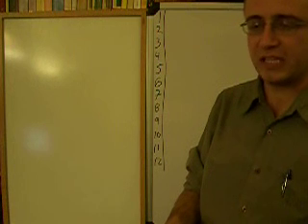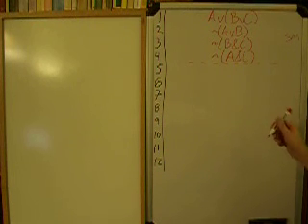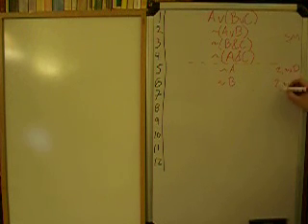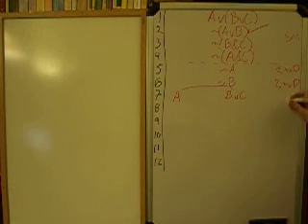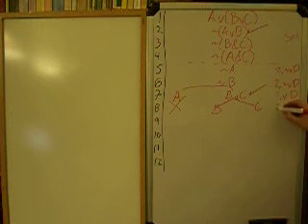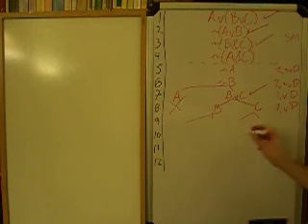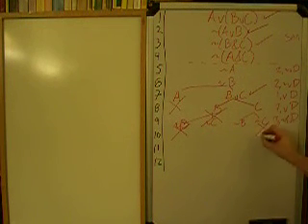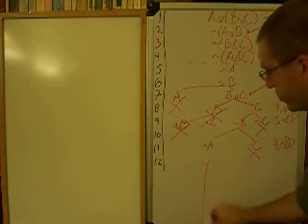Logic, 28 - Chap 4, Truth Trees